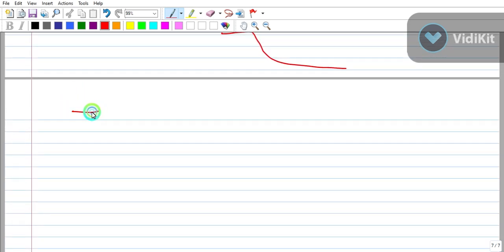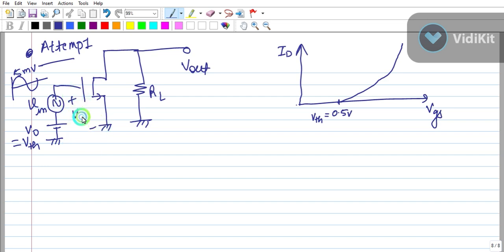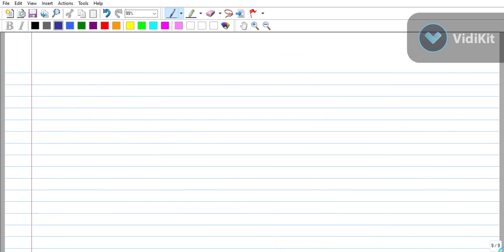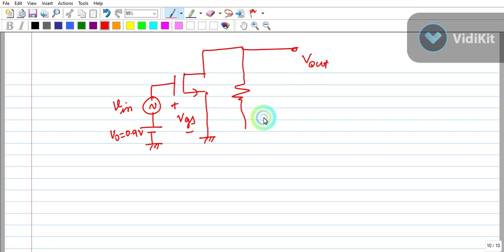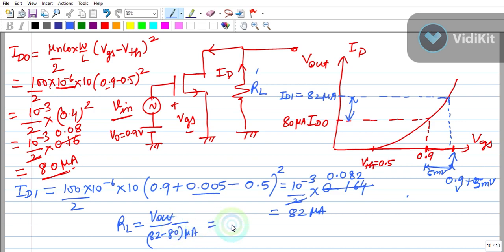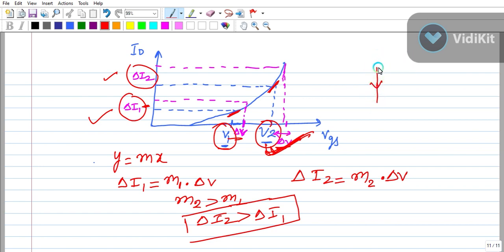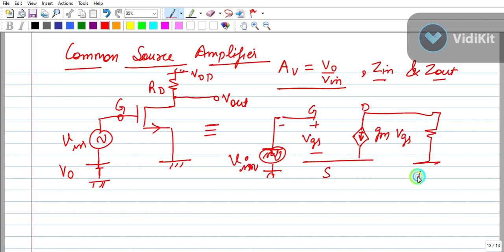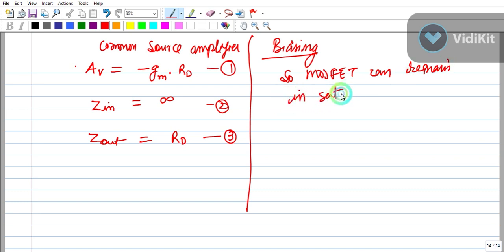Common Source Amplifier and MOSFET Biasing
This video Common Source Amplifier and MOSFET Biasing why we need biasing and how to calculate the voltage gain , input impedance and output impedance  .
It explains all effects in detail.
It also explain Channel Length Modulation .
Second Order Effects: Body Effect, Subthreshold Condition, Channel Length Modulation MOSFET Part5

MOSFET Part5
Second Order Effects
Body Effect
Subthreshold Condition
Channel Length Modulation

Body Effect
Channel Length Modulation